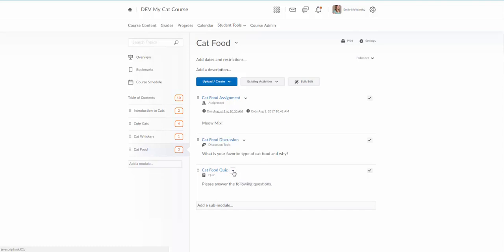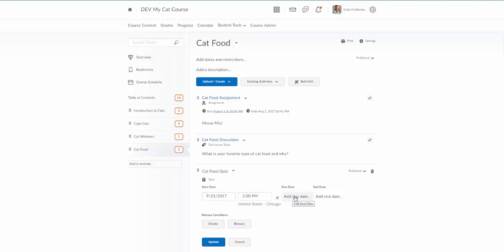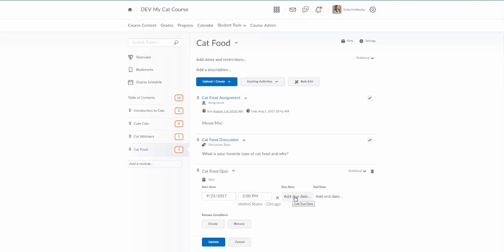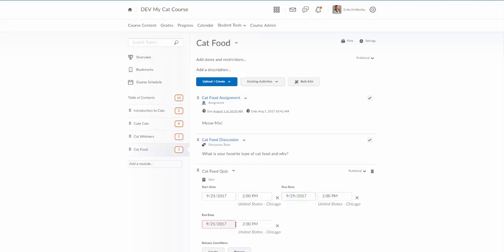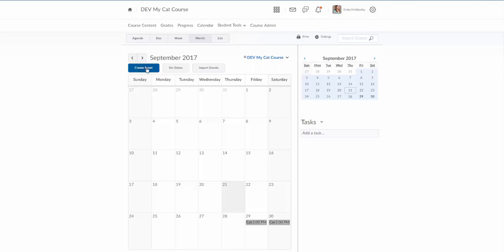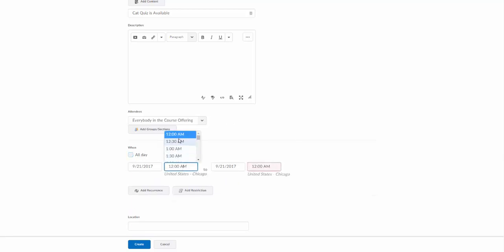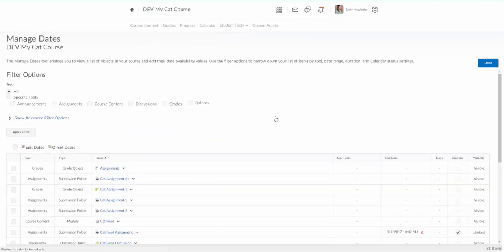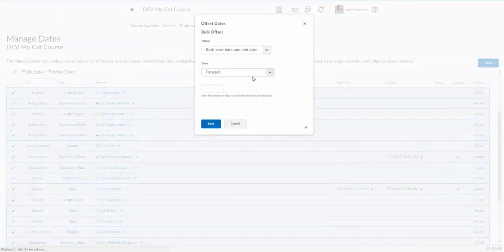The Calendar and Adding Dates in Talon